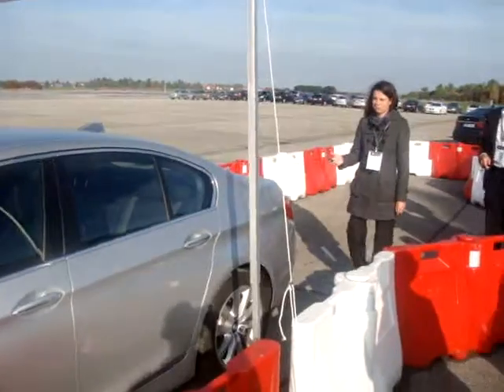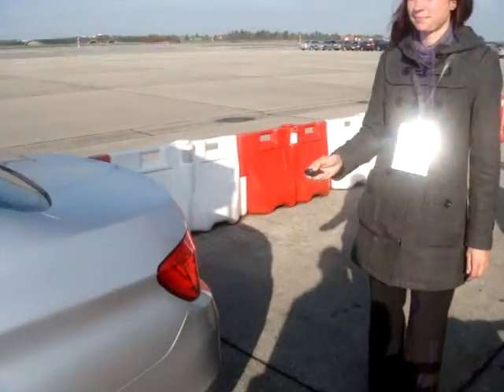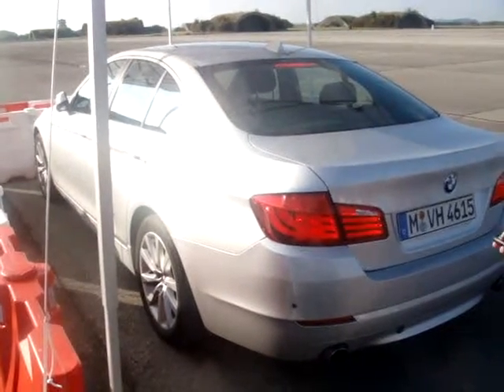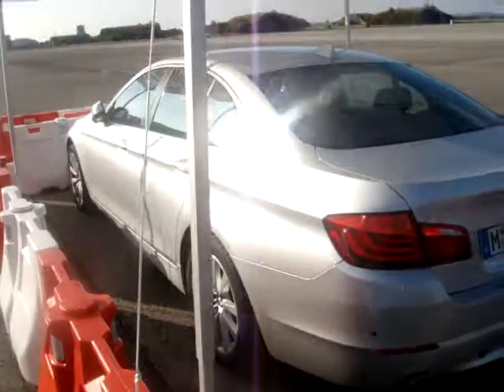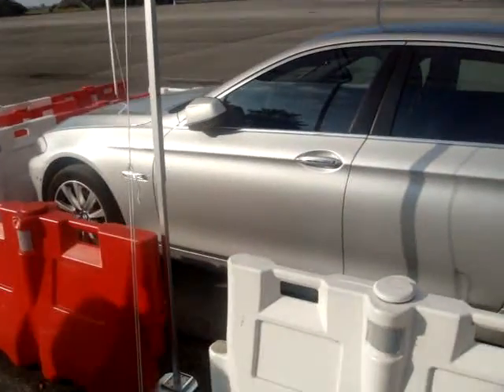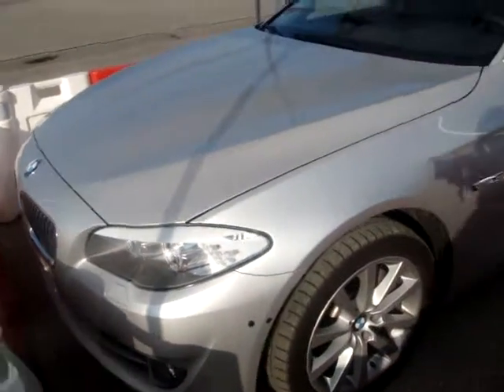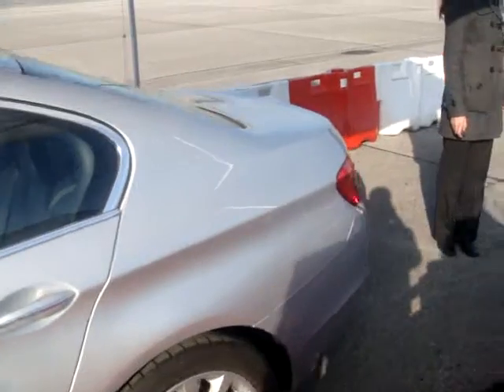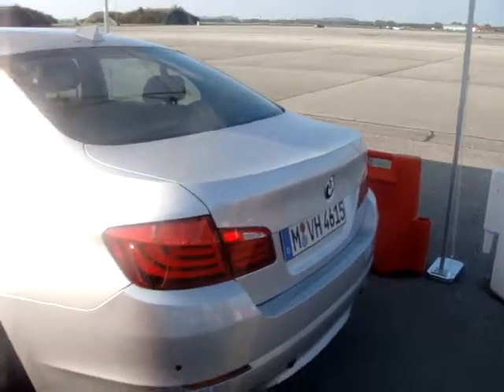BMW 5 SERİSİ OTOMATİK PARK PROTOTİP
KENDİ KENDİNE PARK EDEN BMW'Yİ 2010 YILINDA INNOVATION DAY KAPSAMINDA DENEDİK.
Auto-Pilot Parking From BMW in 2010.
Video 2010 yılına aittir.